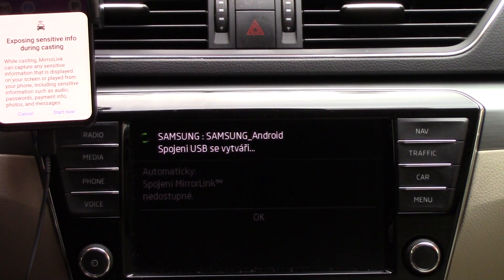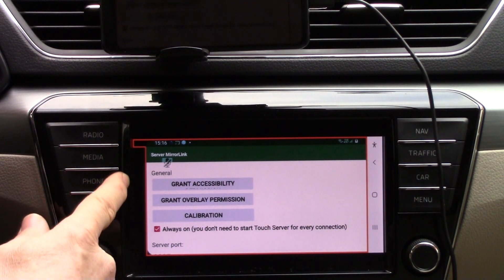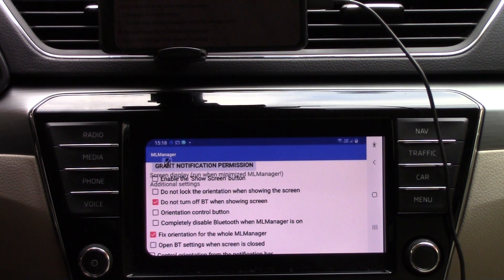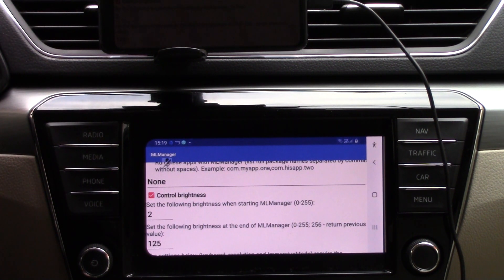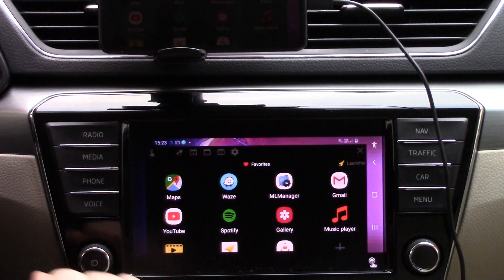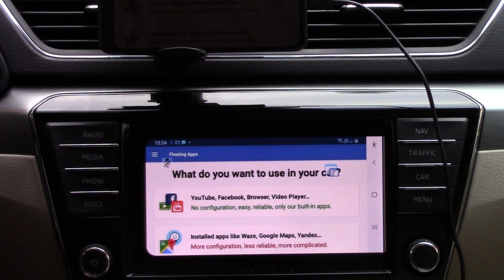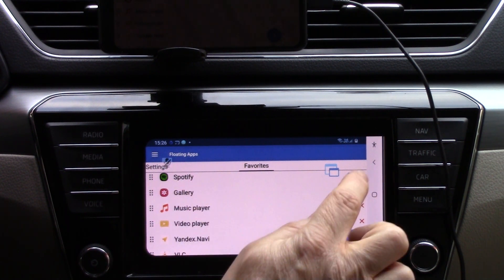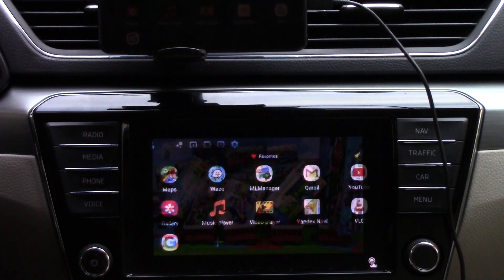Full MirrorLink Samsung Android 10 - MLmanager - how to use FA for Auto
Turn on audio commentary. Turn on automatic subtitles with possible translation into your language.
Effective June 1, 2020, Samsung has announced the end of MirrorLink support for new users of MirrorLink. This applies to Samsung phones with Android 9 and Android 10, which have never been connected to the car through the MirrorLink function.
If you have Samsung with Android 5 to Android 8, this restriction does not apply to you.
If you have Samsung with  Android 10,
you can easily and free of charge verify the MirrorLink function on your car.
Install the RockScout application from the Play Store on your phone.
Connect your Samsung phone to your car with a short, high-quality USB 3.0 data cable. Activate the MirrorLink function on the car and follow the instructions on the display of your phone! Enable the MirrorLink connection, or update the MirrorLink certificate if required. If you see the RockScout application (or the application representative RockScout icon in Carmode) on the car display, your Samsung MirrorLink is functional and you can continue the installation according to the instructions.
If a message appears on the phone display that the MirrorLink certificate could not be downloaded, it is not possible to connect the phone to the car through MirrorLink without the phone root at this time.
Our Full MirrorLink application, Floating apps for auto, can only work with phones with the active Samsung MirrorLink 1.1 feature. Our application still works, but without connecting the phone to the car, it cannot be used on the car display.
check part 1 - instalation part
check part 2 - calibration part
check part 4 - advanced settings - two independent screen
How to set FA for Auto to Notification bar
If our solution do not works on motion your car, fix Samsung error
COMPATIBLE CARS : VW, SEAT, ŠKODA, PEUGEOT, CITROEN, SUZUKI, SUBARU, CHEVROLET, TOYOTA, SCANIA all with active MirrorLink 1.1 TM. ( Usually year of production 2014 a newer) For Subaru cars write for special condition on
COMPATIBLE PHONES : Samsung Galaxy series S, A, Note with ANDROID 10 only !!!